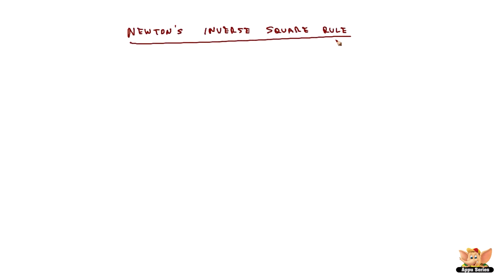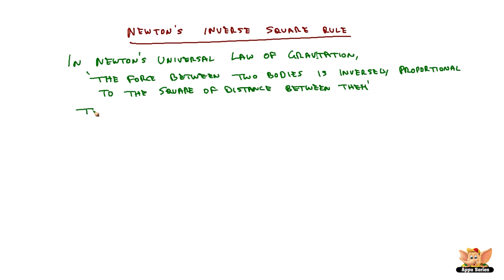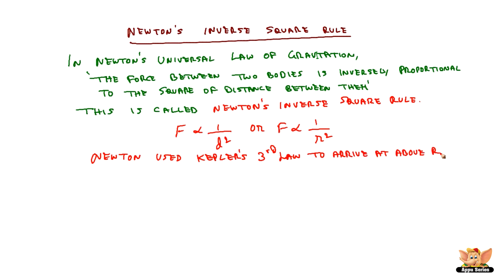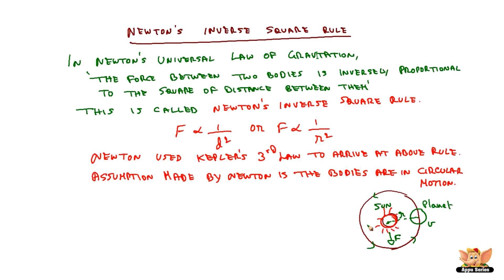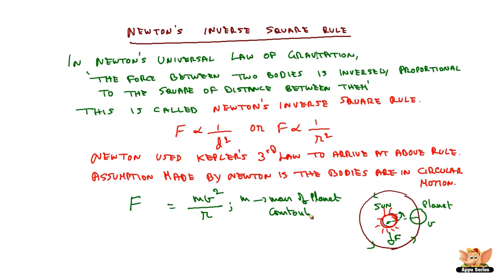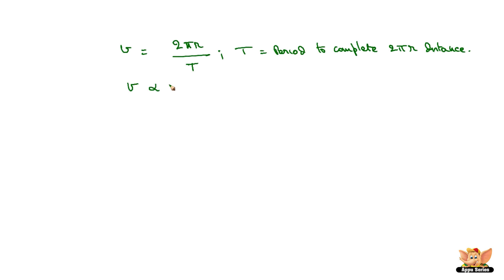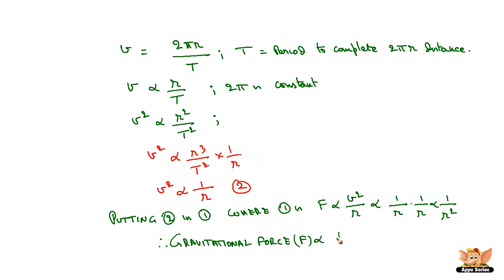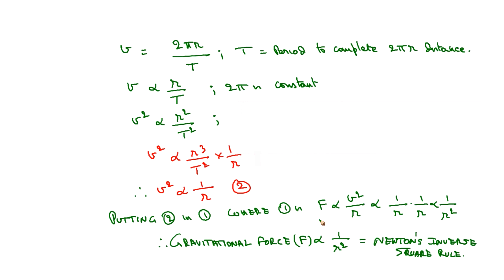Newton's Inverse Square Rule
Newton's inverse Square Rule is a derivation of Newton's Square Rule using a Centripetal Force equation and Kepler's 3rd Law.